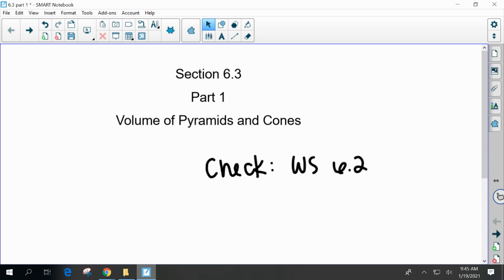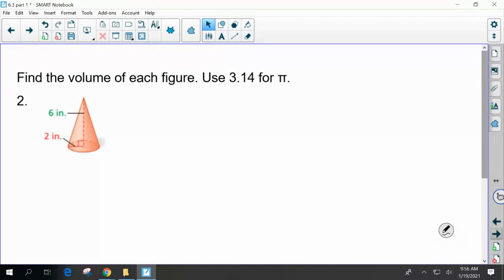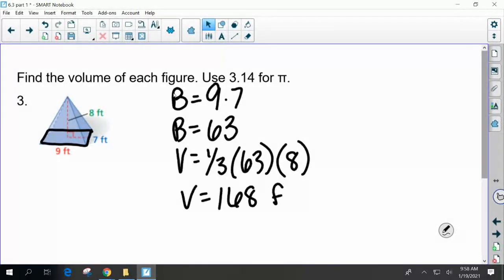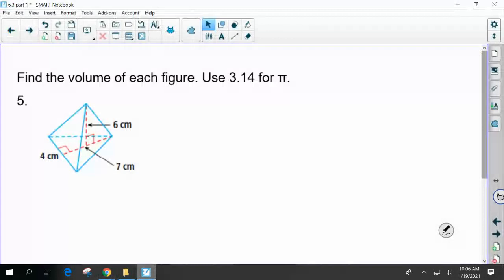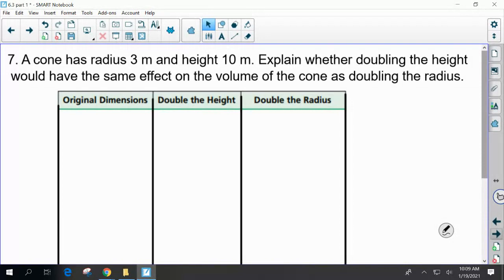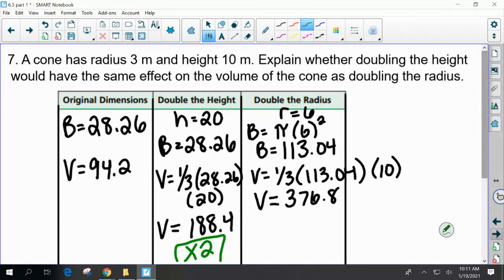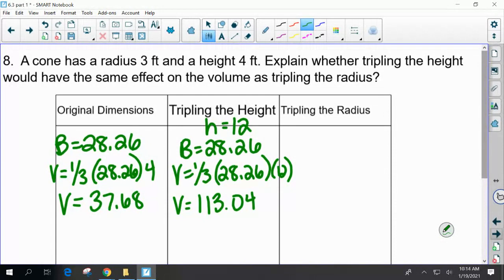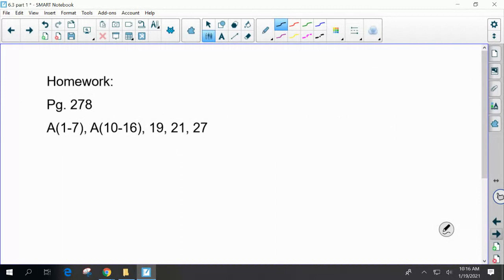Section 6.3 Notes Part 1